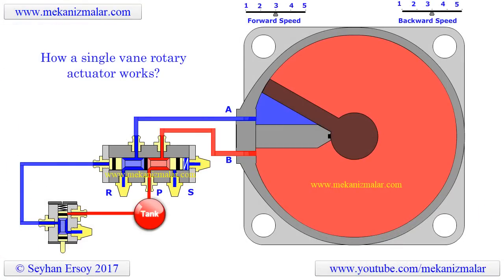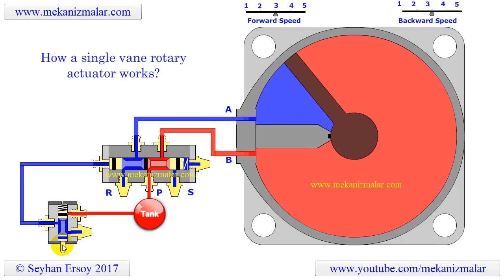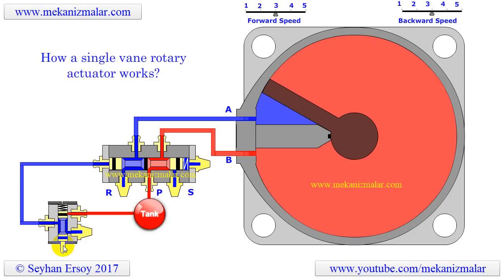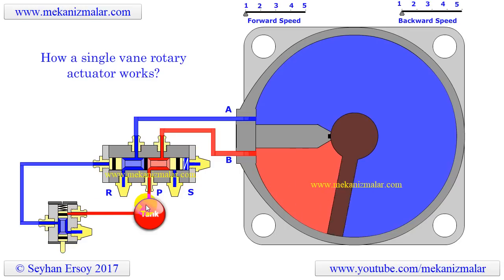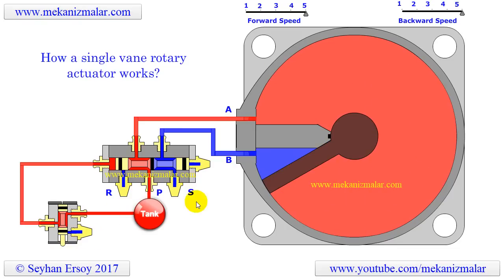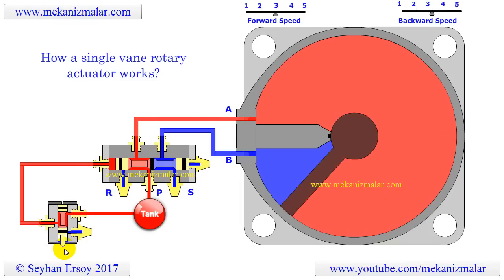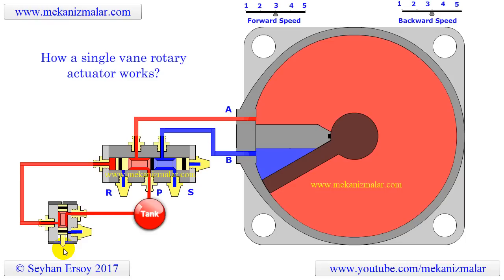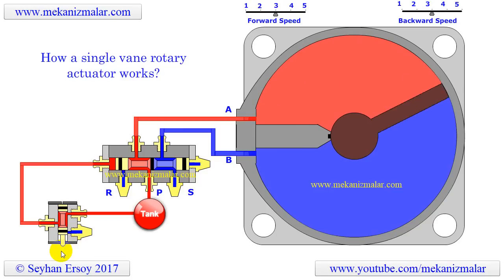how a single vane rotary actuator works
This video describes the working principles of a rotary actuator.